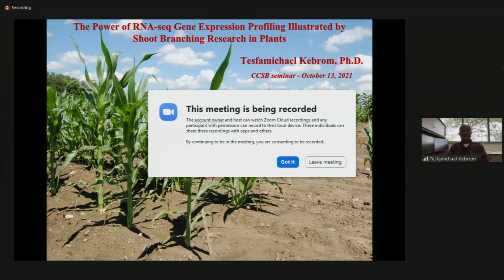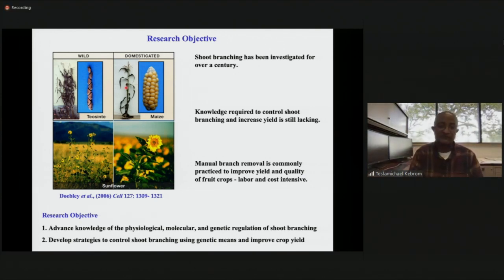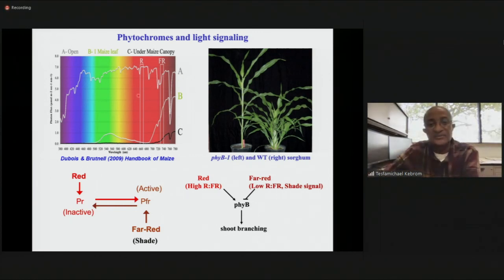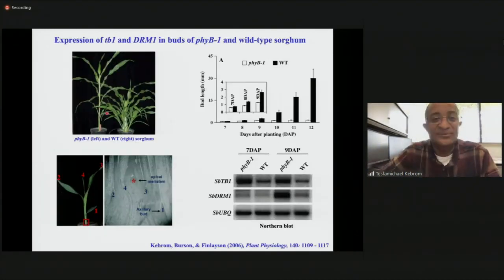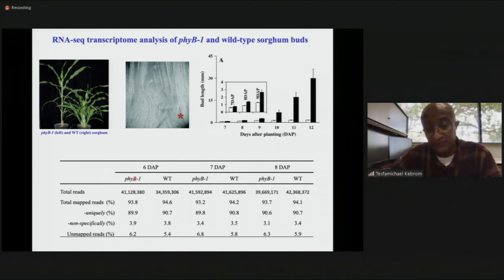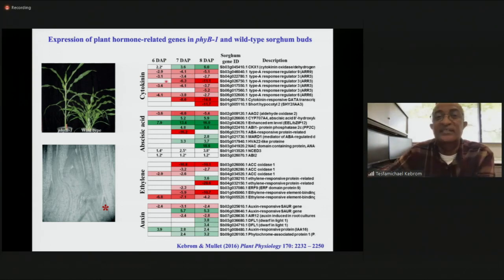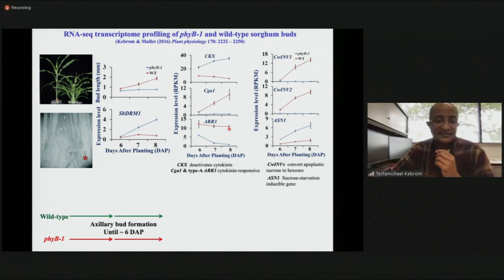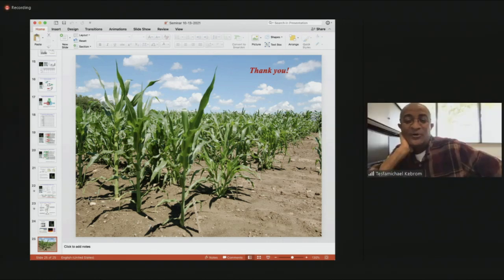The Power of RNA Seq Gene Expression Profiling Illustrated by Shoot Branching Research in Plants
Kebrom Tesfamichael research focuses on identifying the physiological, molecular, and genetic mechanisms controlling shoot branching, a major trait that determines crop yield. Uncontrolled shoot branching reduces crop yield. Fruit crop growers manually remove branches to increase fruit yield and quality. The labor cost for removing branches, known as pruning, substantially reduce farm profitability. He's research goals are to understand the molecular pathways and identify genes that control shoot branching and use the information to manipulate shoot branching and improve crop yield. Developing new crops with the desired number of branches, and that do not require pruning, will reduce the cost of production and increase yield and farm profit. In particular, small-scale farmers that grow diverse vegetable and fruit crops have higher labor needs and will benefit from growing new crops that do not require pruning.